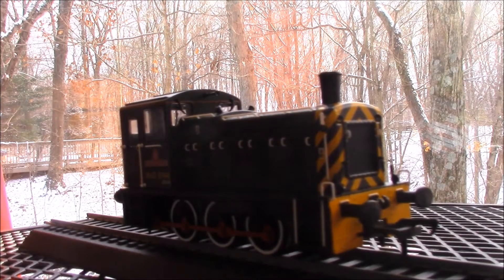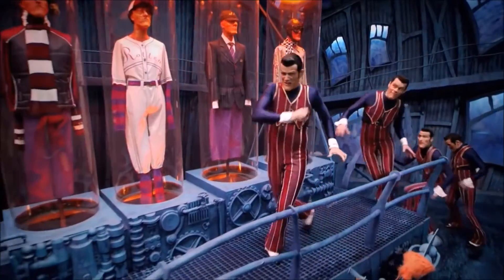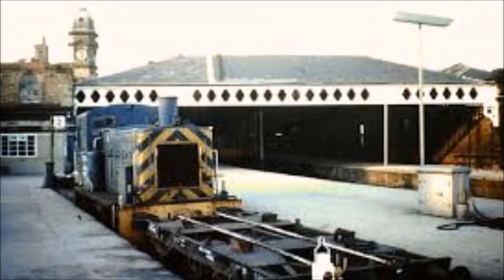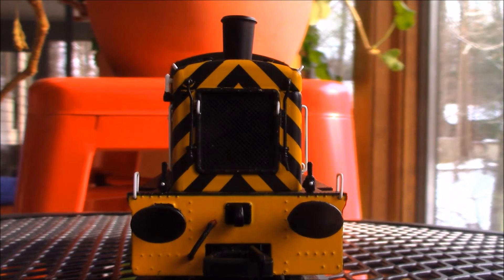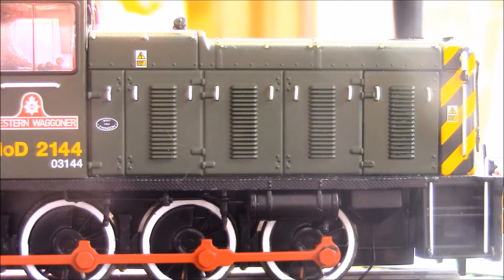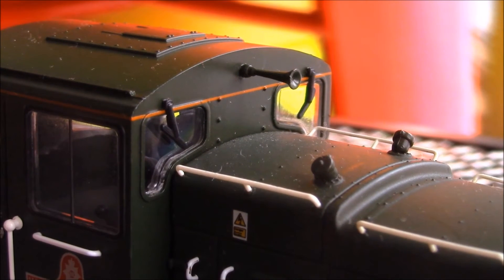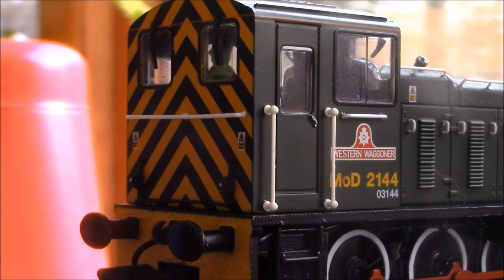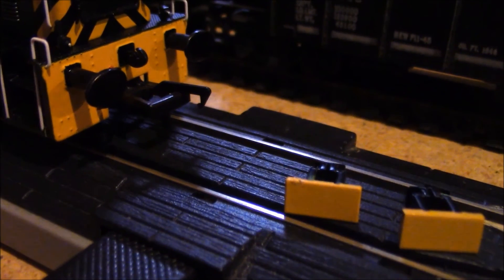Bachmann BR Class 03 Shunter Review - MoD 2144 Western Waggoner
My review of a Bachmann British Railways class 03 diesel-mechanical shunter in Ministry of Defense green, 'Western Waggoner.' I was very impressed by this little locomotive and I highly recommend getting one!

This model will soon become the base for an animated series called 'Drewry the Diesel Shunter' which shall be on my channel as soon as I can get the models ready.